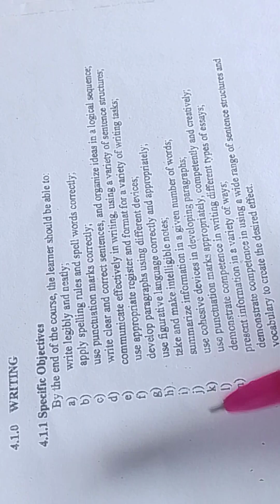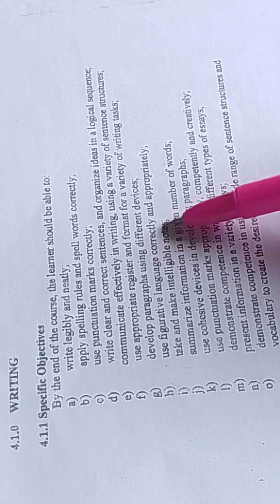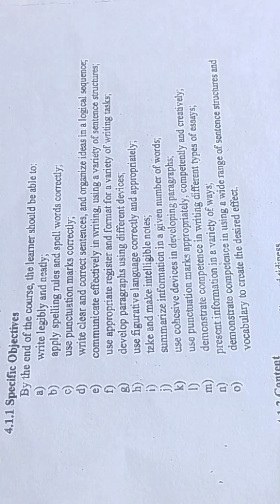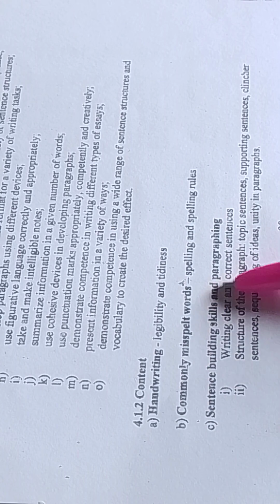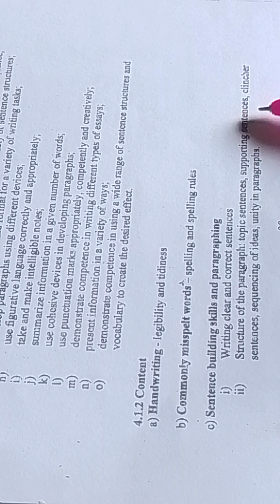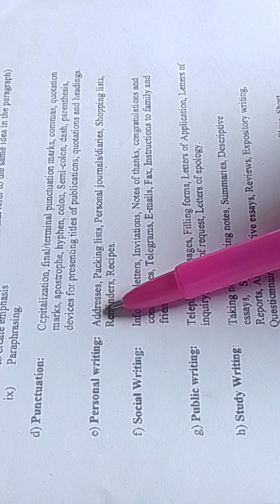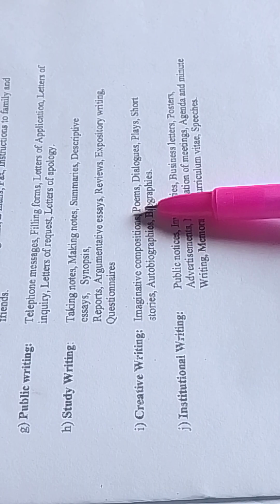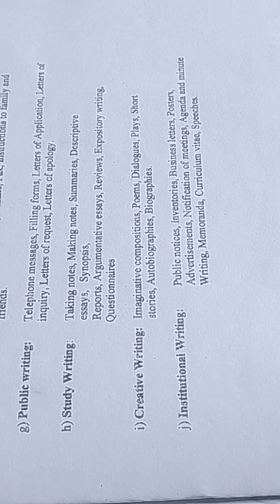KCSE WRITING REVISION GUIDE 2026